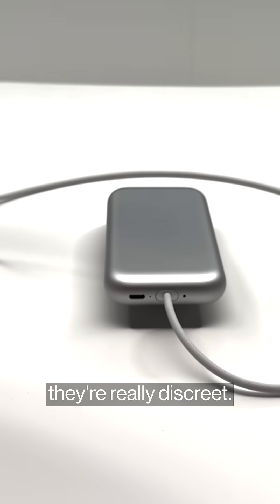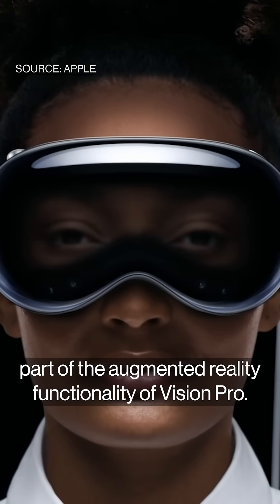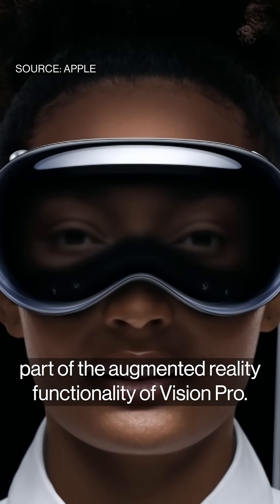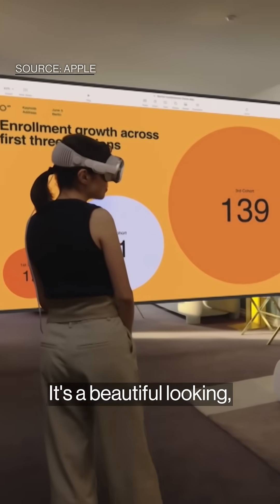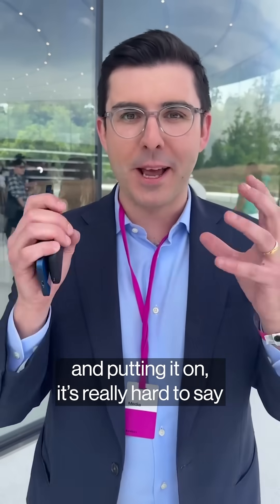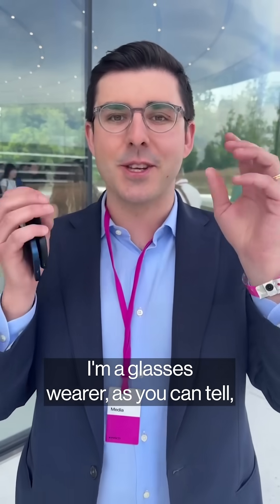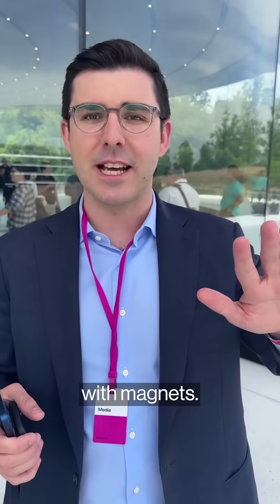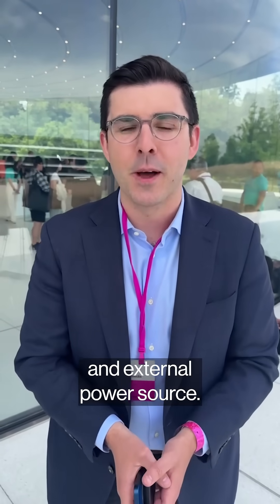First impressions of Apple’s Vision Pro headset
Bloomberg's Ed Ludlow got an up close look at Apple's new Vision Pro mixed-reality headset. He was at the WWDC and filed this report.